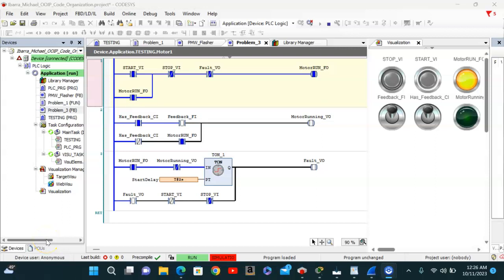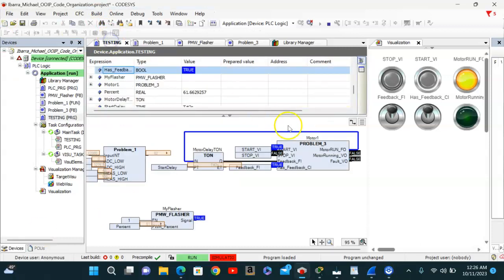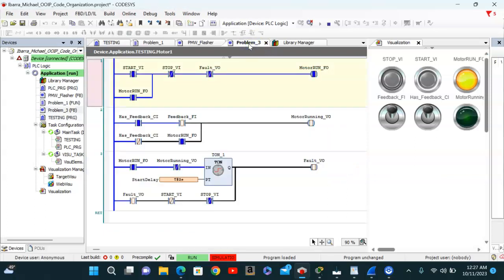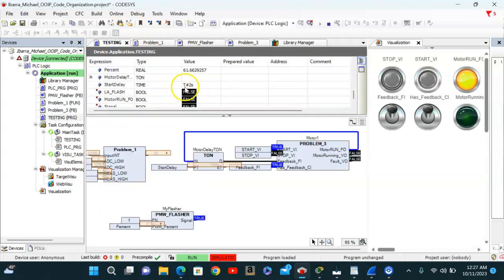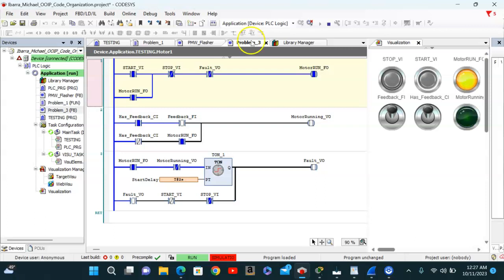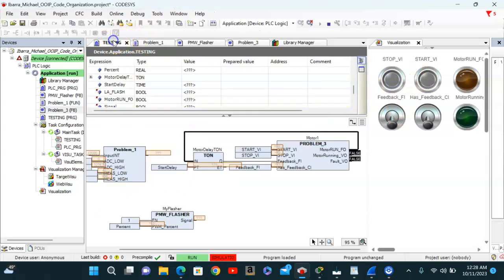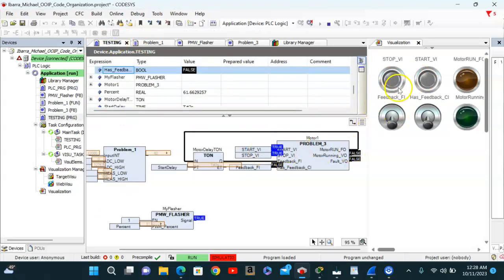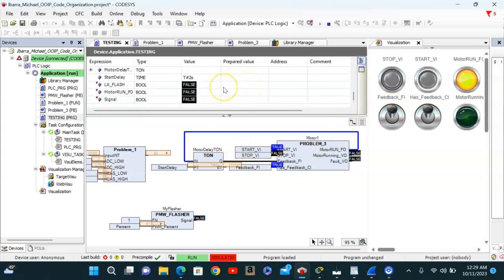Week 8: Problem 3